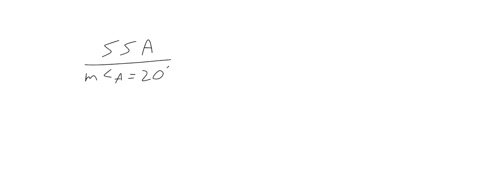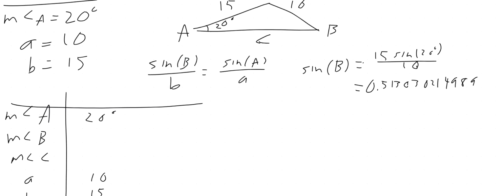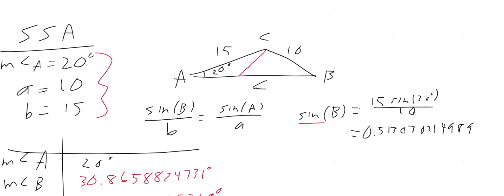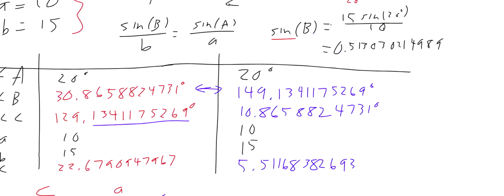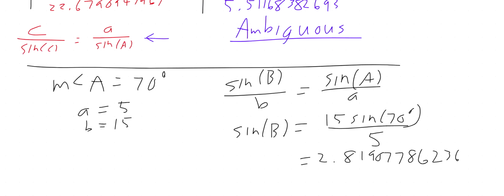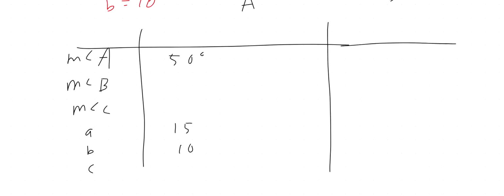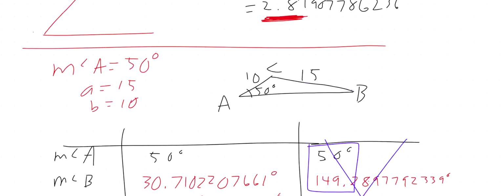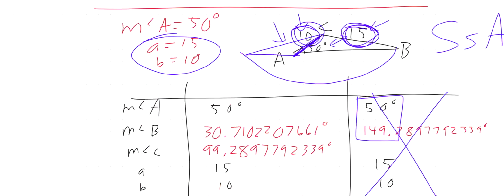WVU - Math 128 - Law of Sines 2